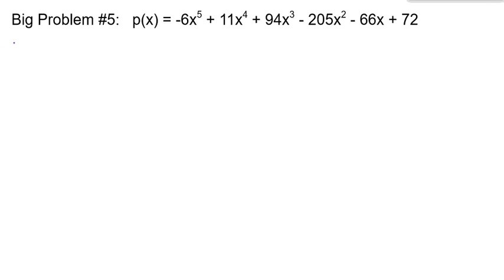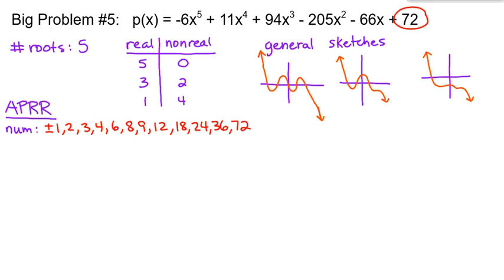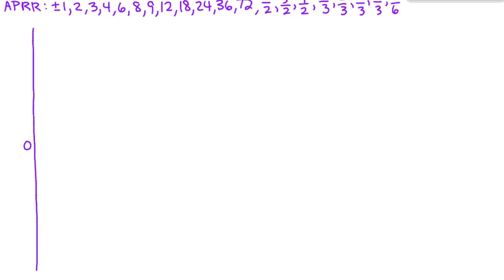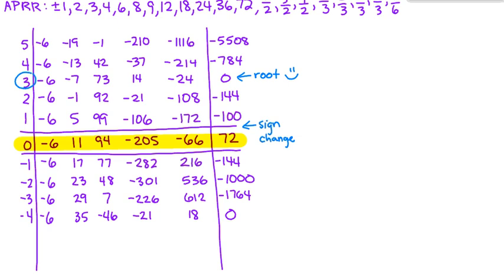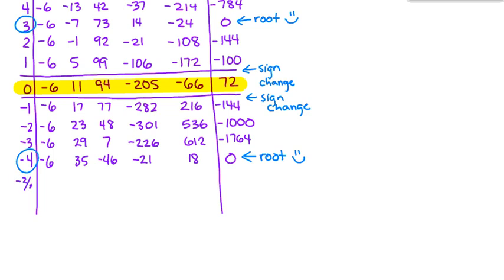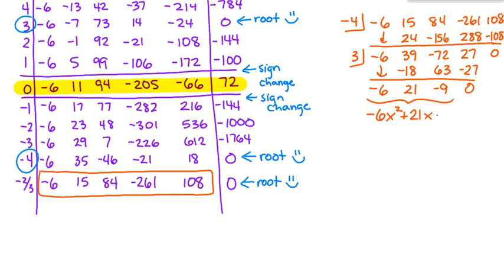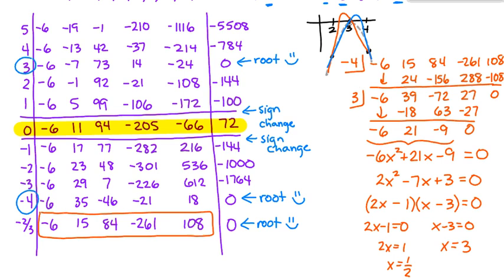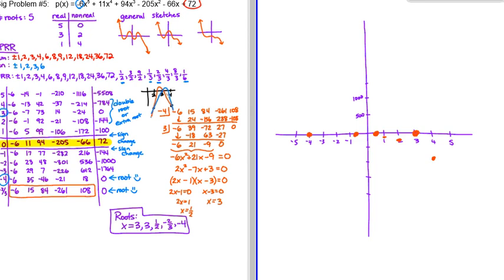pc video big problem #5